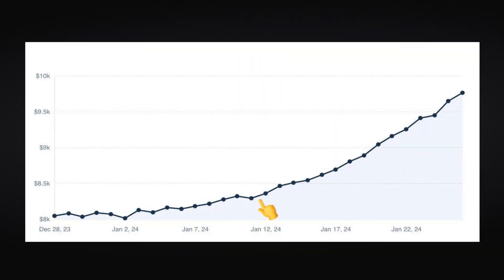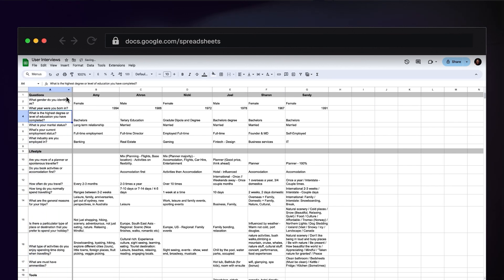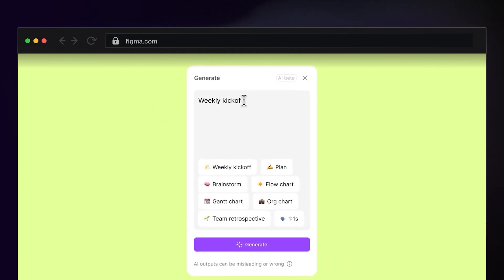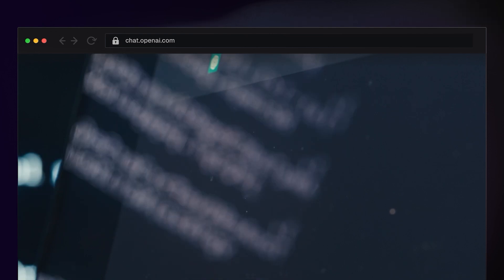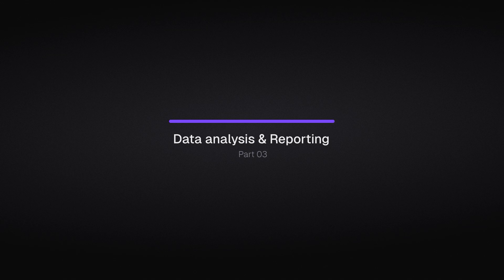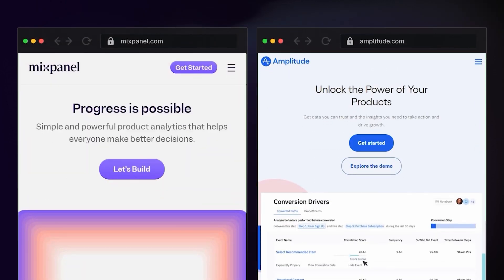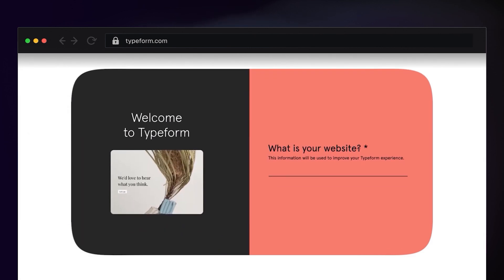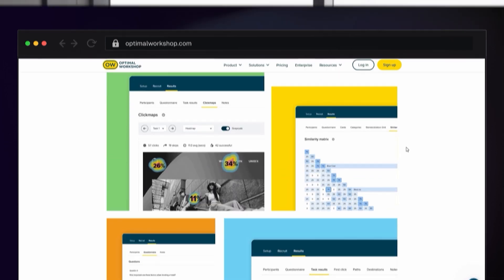12 Best UX Research & Analytics Tools in 2024 (For Designers)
00:00 - Why is UX Research Important? (Real Impact)
00:38 - Best User Interview Tools
02:27 - Best Research Synthesis Tools
05:15 - Best Data Analysis & Reporting Tools
06:55 - Best Visual Analytics Tools
07:45 - Best User Survey & Feedback Tools
08:26 - Best User Testing Tools
09:10 - Final Thoughts